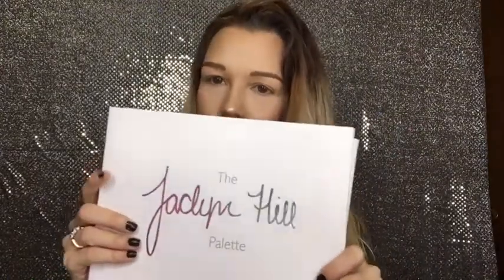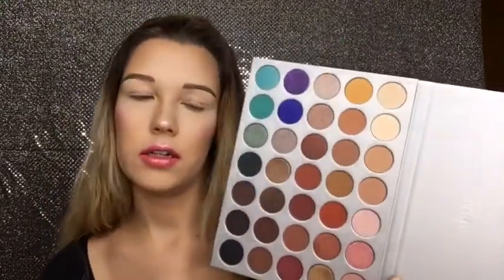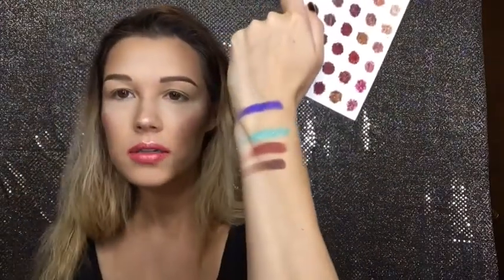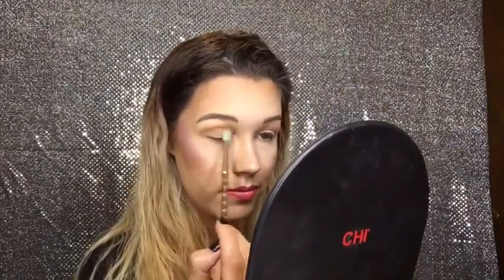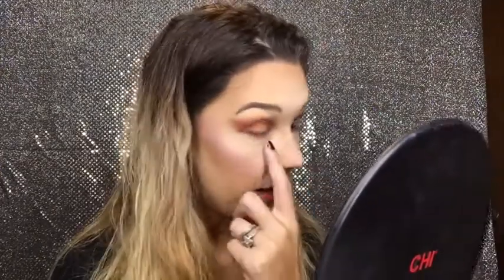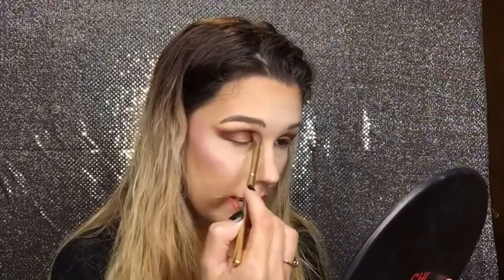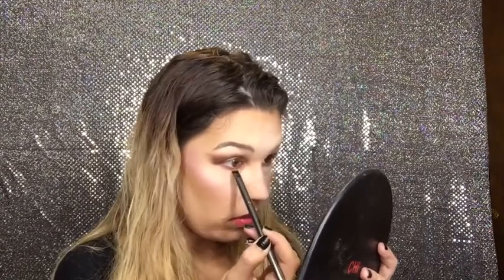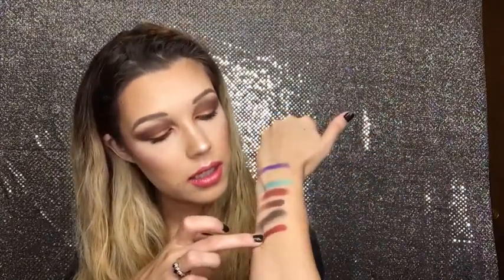JaclynHillXMorphe: Straight up honest review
The most anticipated pallet of this year (so far) and this is my take on it hope y'all enjoy and please be sure to subscribe to my channel thank you for all your love and support